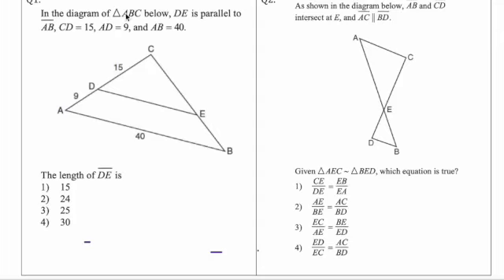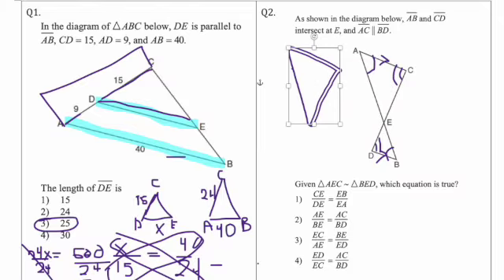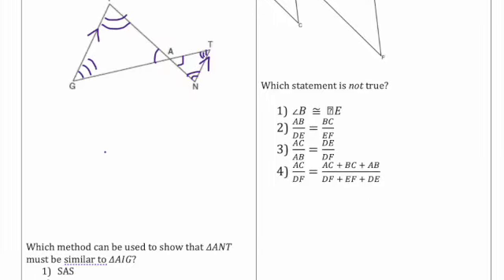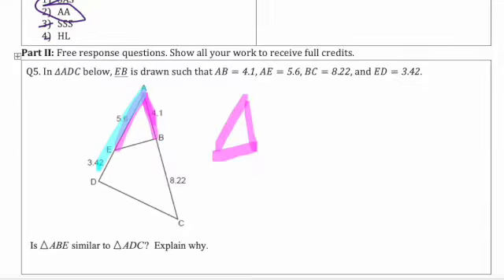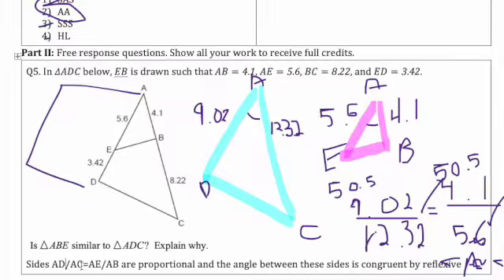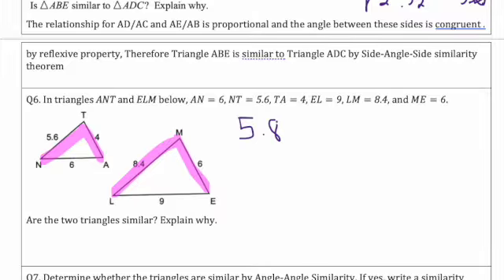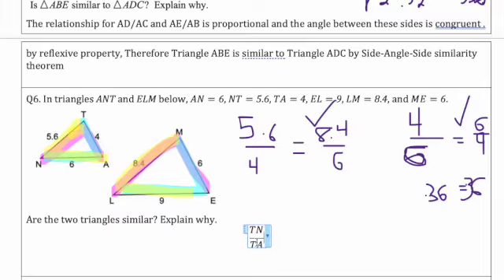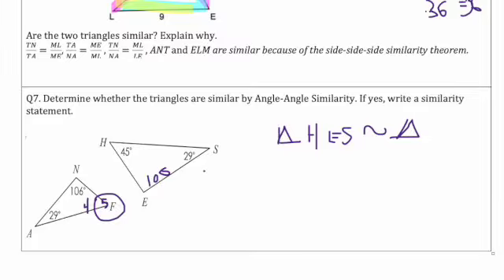Unit 3 Quiz 2 Review